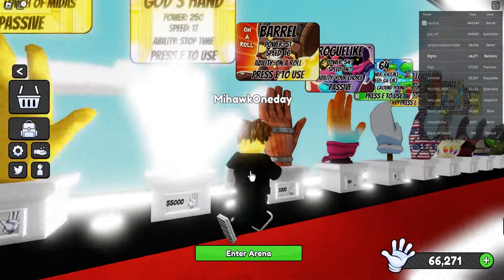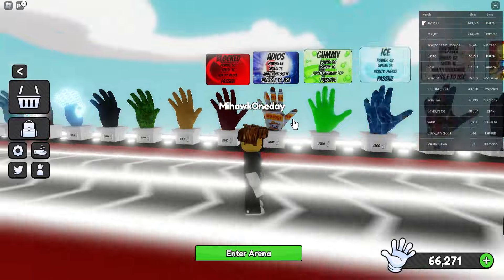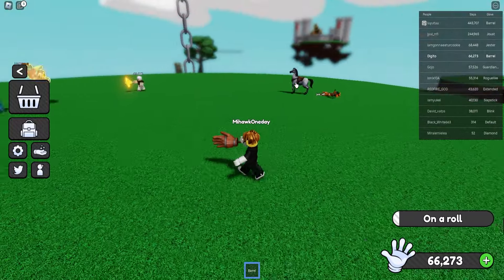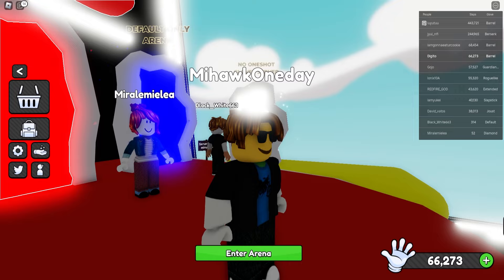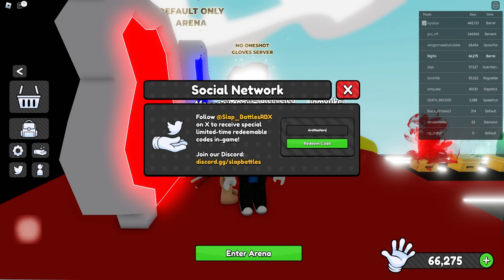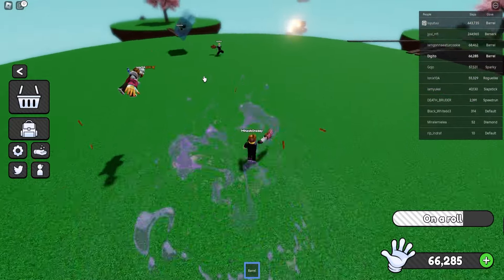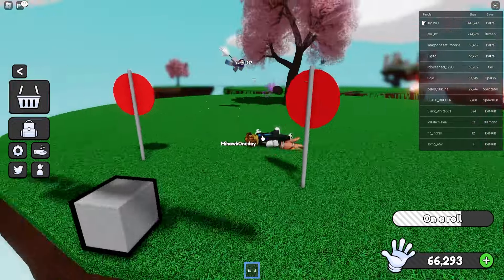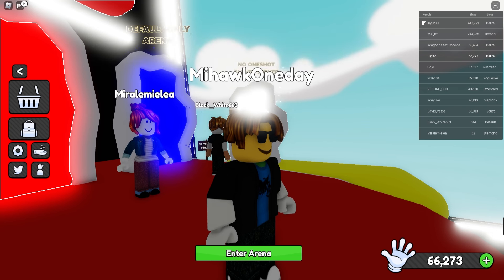Slap Battles ALL BARREL GLOVE SECRET CODES!